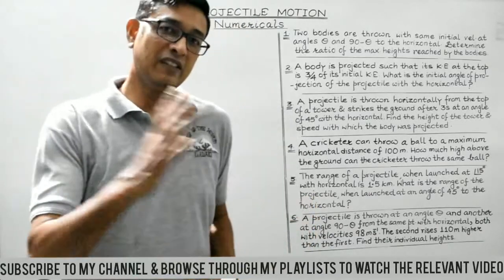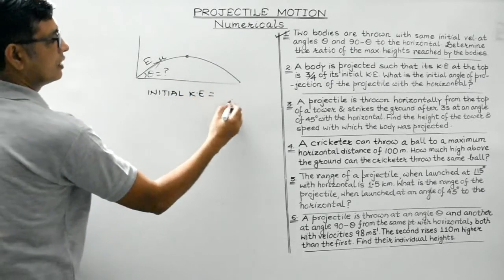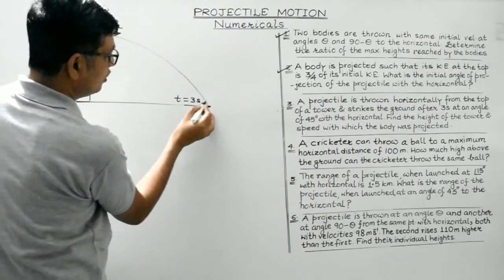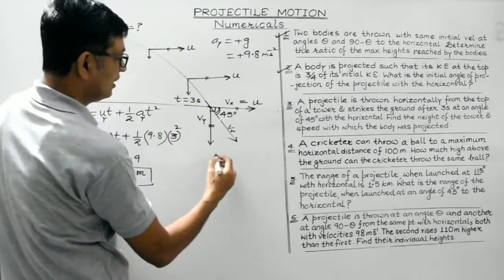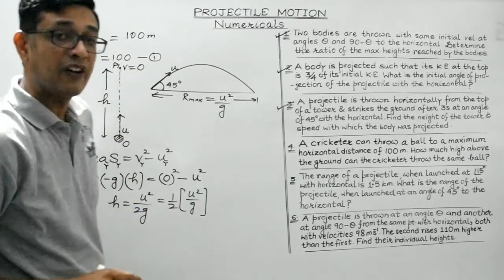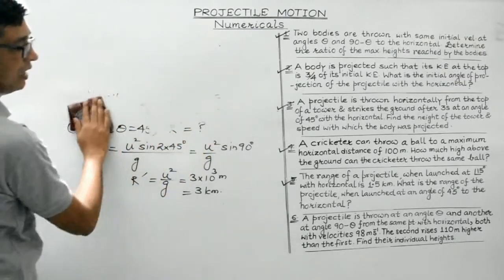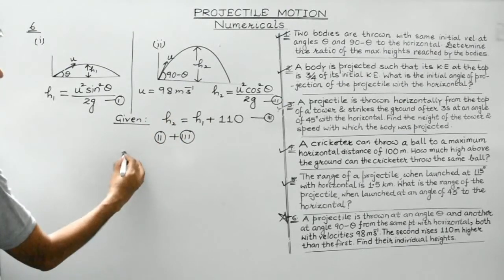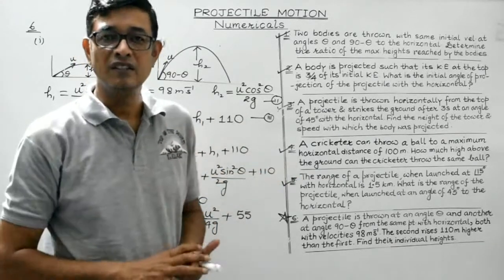Physicsforclass11 (Kinematics: PROJECTILE MOTION K37) -Numericals on projectile motion-1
Numericals on Projectile Motion